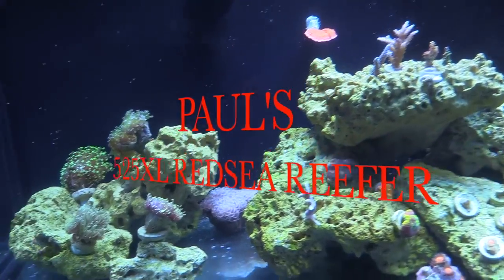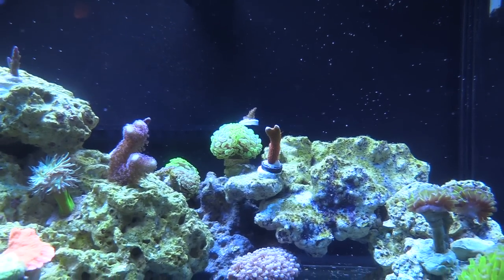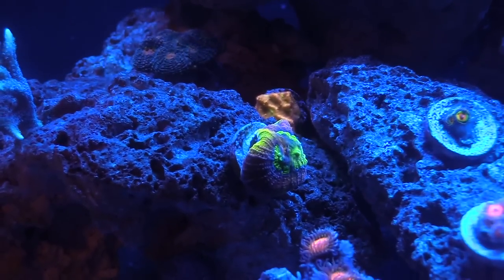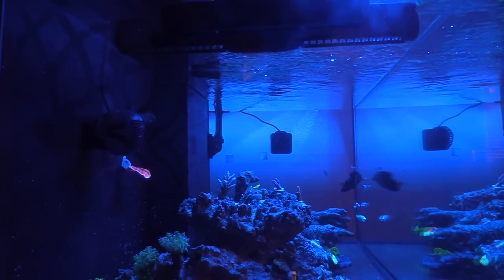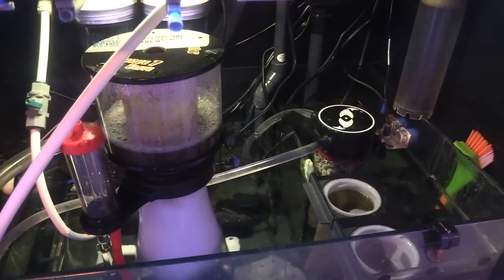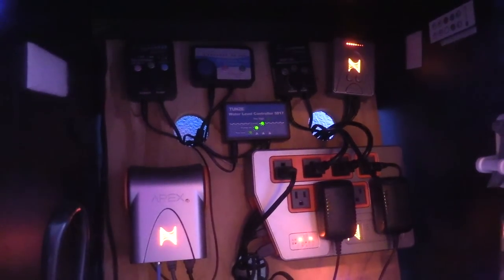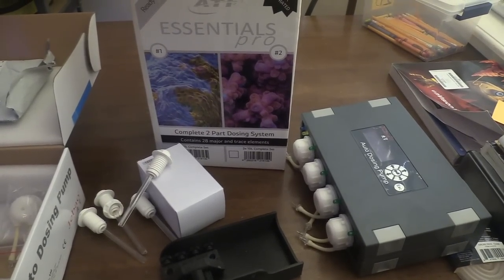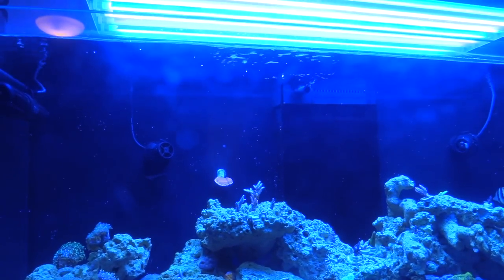525XL RED SEA REEFER | PAUL'S PART 2 SALTWATER AQUARIUM CORAL REEF TANK UPDATE